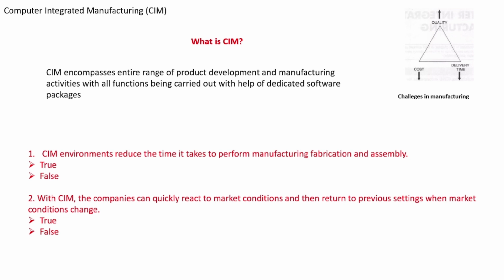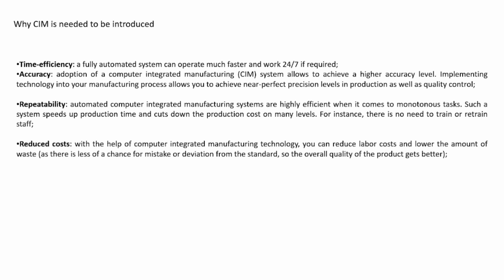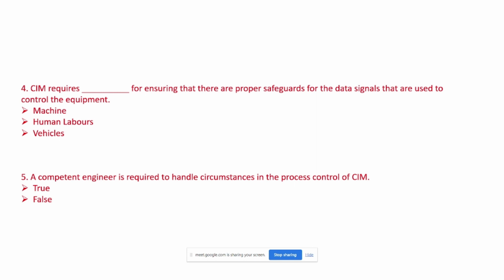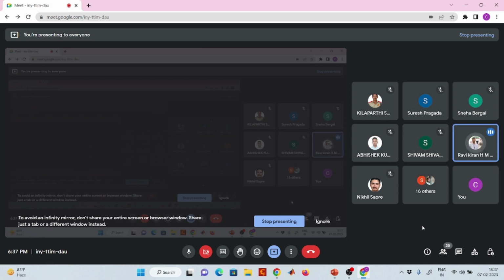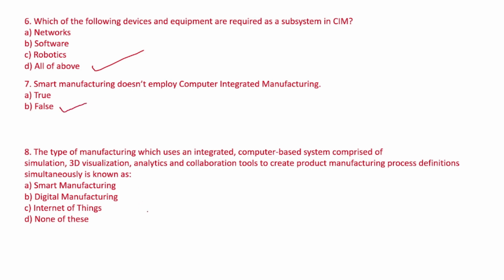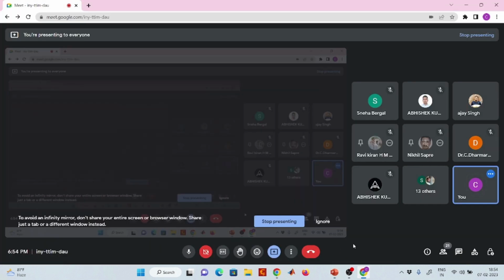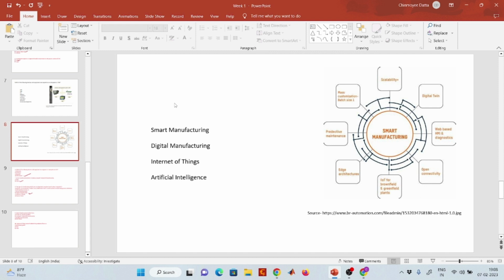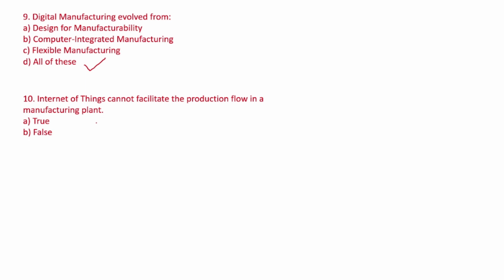NOC 23_ME13_Week1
Live Interaction session on Computer Integrated Manufacturing